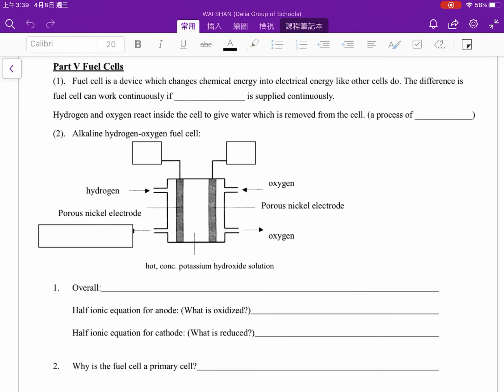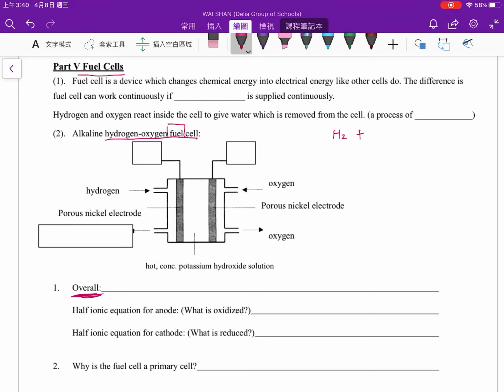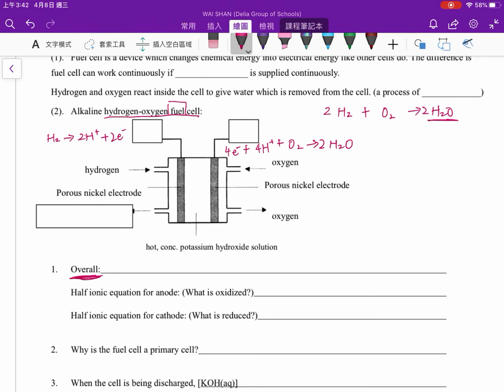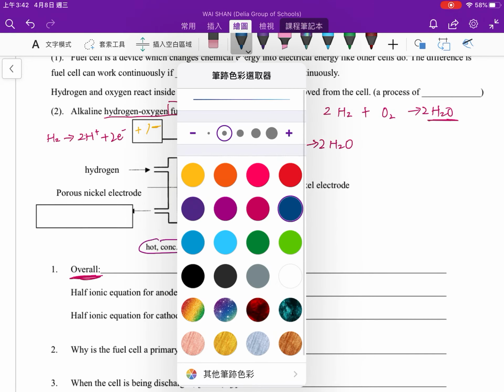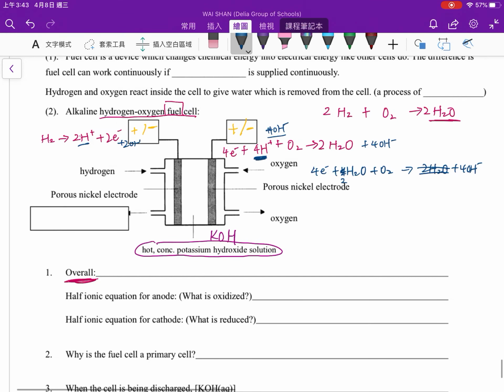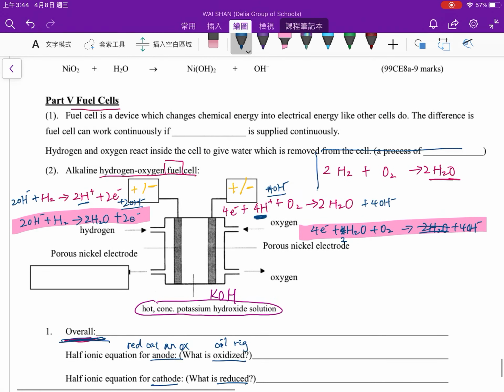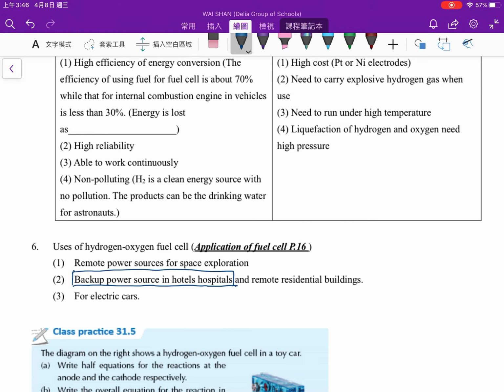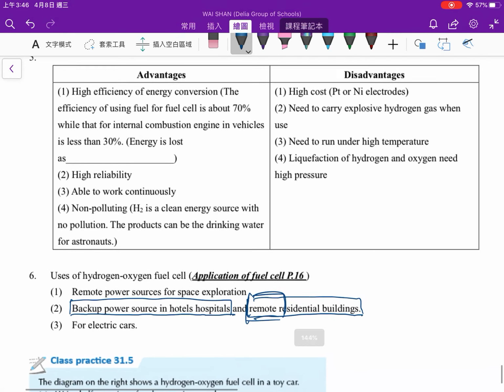Ch31 Redox Reactions in Chemical Cells (Hydrogen Fuel Cell) Pt14